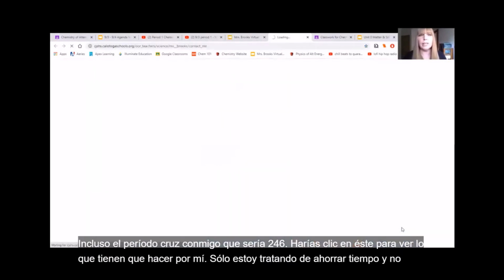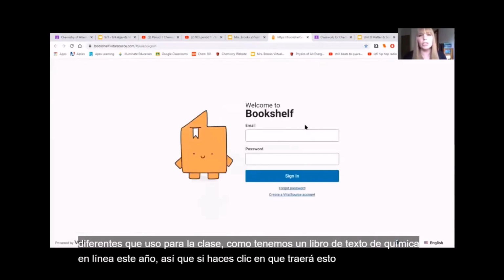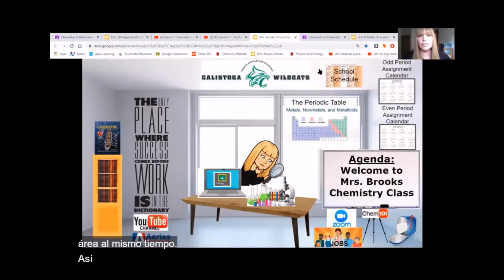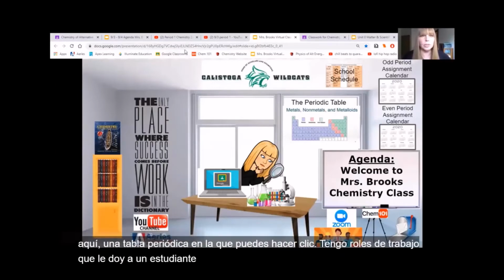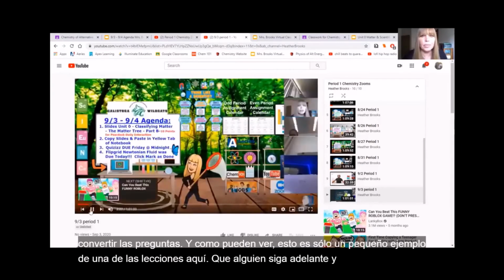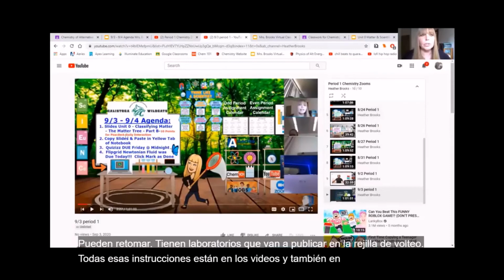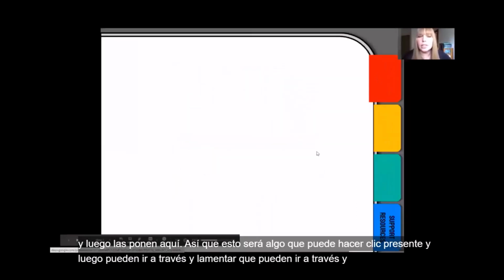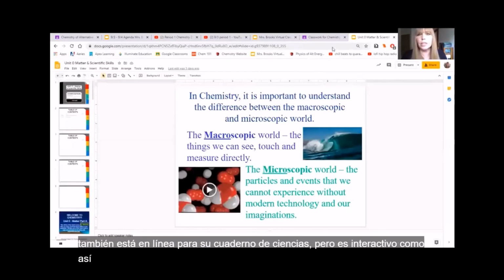Chemistry Back to School Calistoga High School - Mrs Brooks with Spanish Subtitles